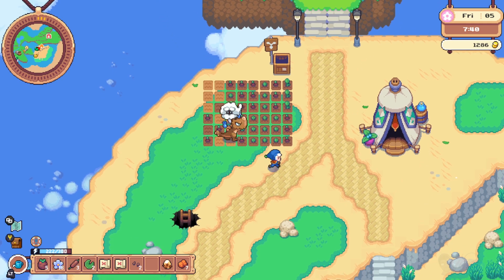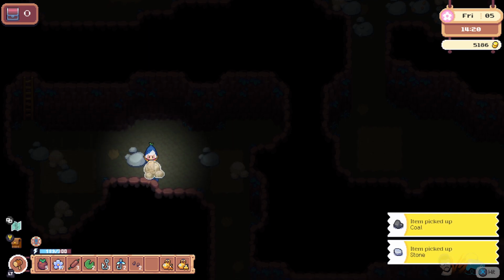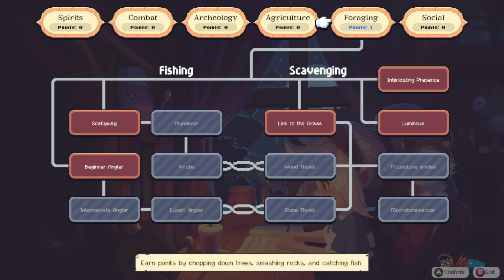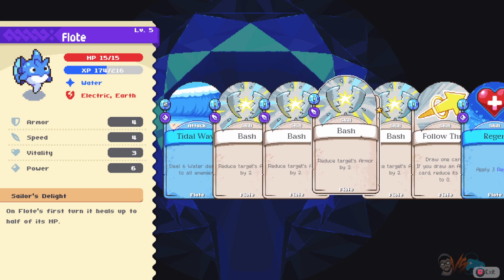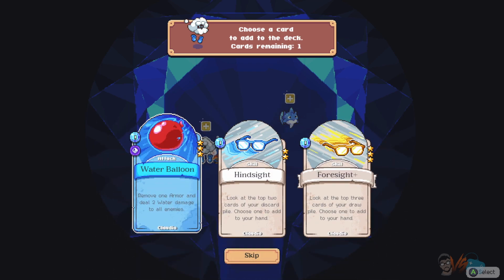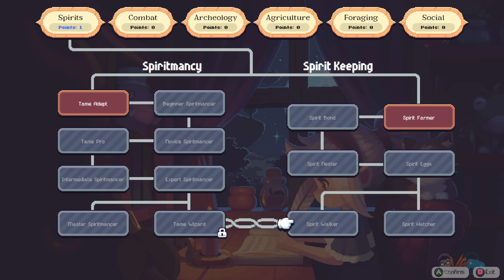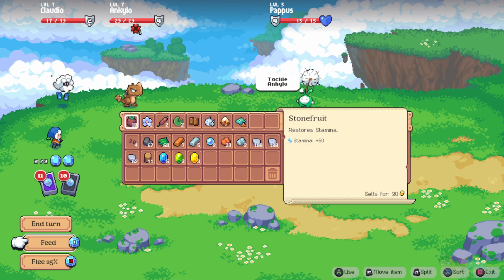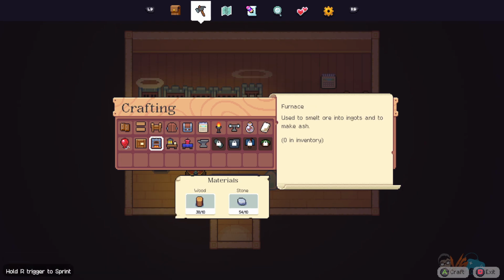MOONSTONE ISLAND Walkthrough Playthrough Part 2 - Guardian Temple Boss | MabiVsGames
Moonstone Island let’s play! Thanks for checking out my Moonstone Island gameplay. This is a Moonstone Island playthrough and Moonstone Island walkthrough. Make sure to watch out for my Moonstone Island review on my main Youtube channel!

Today’s Topics:
1) Moonstone Island review switch
2) Moonstone Island gameplay no commentary
3) Moonstone Island tips and tricks
4) Moonstone Island steam deck gameplay
5) Moonstone Island beginner's guide